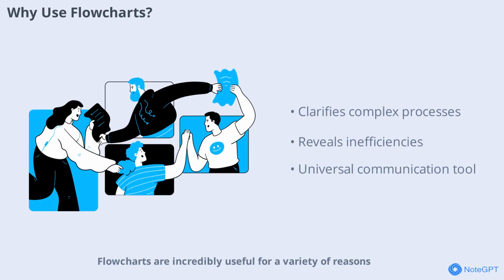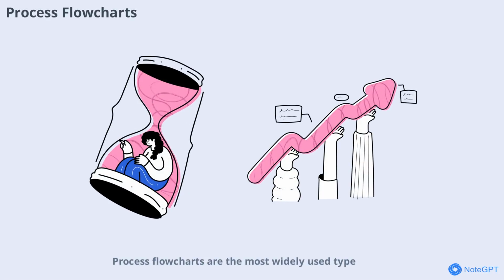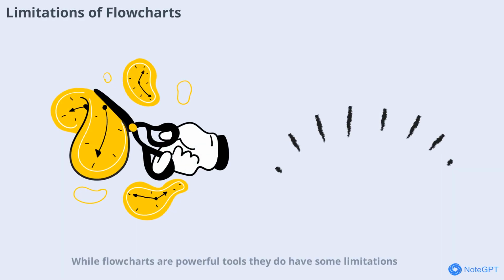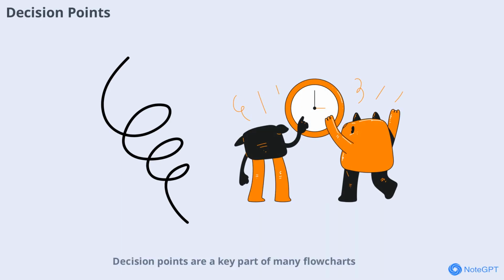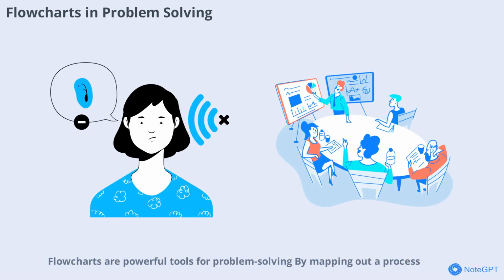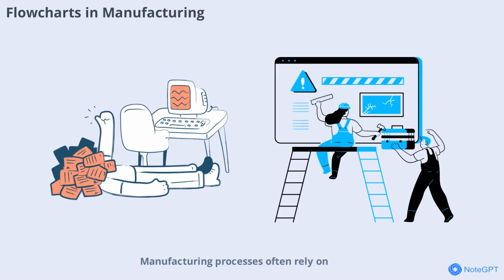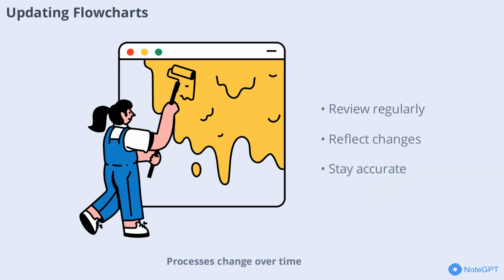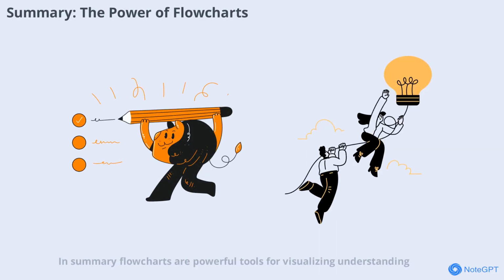Flowcharts Explained: The Ultimate Guide to Visual Thinking & Process Mapping!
Flowcharts are one of the simplest yet most powerful tools for organizing thoughts, solving problems, and improving processes. In this video, we’ll explore what flowcharts are, how they work, and why they’re essential in business, education, and everyday life.
From understanding basic symbols to exploring real-world applications, this complete guide will help you master the art of flowcharting — whether you’re a student, engineer, or project manager.

📊 Learn how to design clear, effective flowcharts and avoid common mistakes.
🧠 Discover the history, types, and benefits of flowcharts.
🚀 See how flowcharts simplify communication, streamline projects, and spark innovation!

⏱️ Timestamps:

00:00 – Introduction: What is a Flowchart?
00:28 – The History of Flowcharts
00:55 – Why Flowcharts Are Useful
01:21 – Basic Flowchart Symbols Explained
01:44 – How Flowcharts Work Step-by-Step
02:01 – Types of Flowcharts Overview
02:19 – Process Flowcharts
02:36 – Workflow Diagrams
02:52 – Data Flow Diagrams
03:07 – Swimlane Flowcharts
03:23 – Applications of Flowcharts Across Fields
03:40 – Benefits of Using Flowcharts
03:57 – Limitations and Challenges
04:14 – Principles of Good Flowchart Design
04:30 – Choosing the Right Symbols
04:47 – Labeling Steps Clearly
05:02 – Importance of Arrows in Flowcharts
05:17 – Defining Start and End Points
05:30 – Decision Points Explained
05:44 – Connecting Steps Logically
05:58 – Common Mistakes to Avoid
06:13 – Best Tools for Creating Flowcharts
06:30 – How to Draw Flowcharts by Hand
06:44 – Team Collaboration in Flowcharting
07:01 – Flowcharts for Problem Solving
07:15 – Flowcharts as Training Tools
07:30 – Project Management with Flowcharts
07:43 – Documenting Processes
07:56 – Flowcharts in Quality Control
08:10 – Software Development & Flowcharts
08:24 – Flowcharts in Manufacturing
08:38 – Flowcharts in Healthcare
08:50 – Flowcharts in Education
09:04 – Flowcharts in Customer Service
09:18 – Flowcharts in Finance
09:30 – Flowcharts in Marketing
09:43 – Flowcharts in Everyday Life
09:54 – Updating Flowcharts Regularly
10:06 – Sharing Flowcharts Effectively
10:19 – Flowcharts and Automation
10:32 – Ensuring Compliance with Flowcharts
10:45 – Auditing with Flowcharts
10:57 – Flowcharts in Research
11:10 – Flowcharts for Better Decision Making
11:22 – Conclusion: The Power of Flowcharts